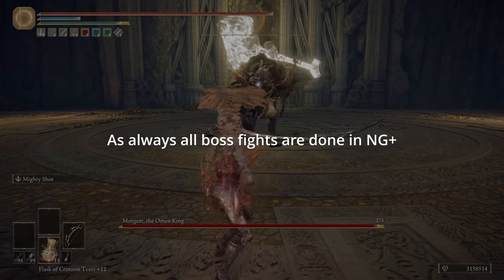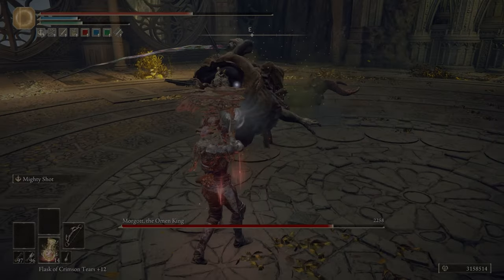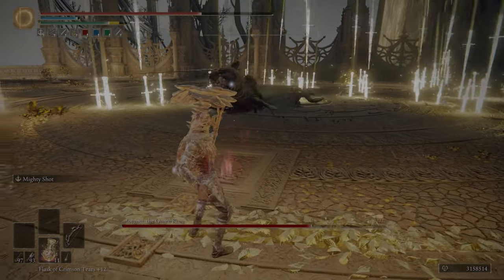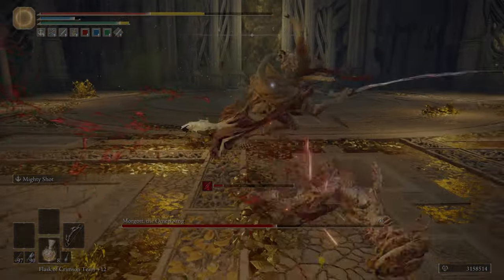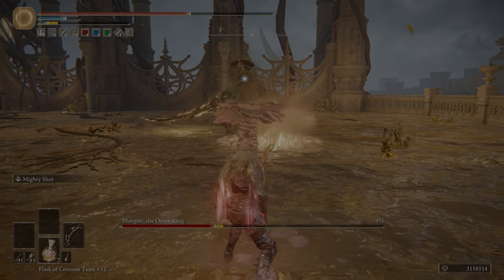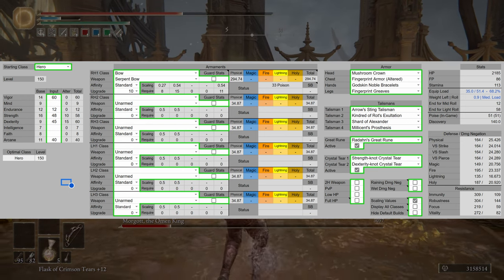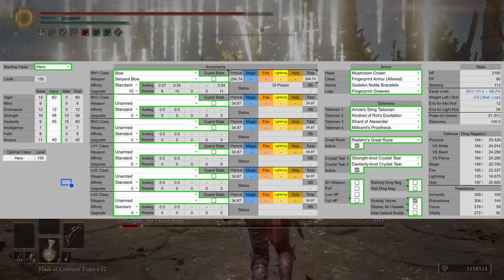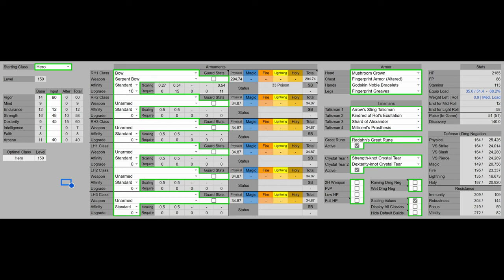Overpowered Mathematically Correct Ultimate Serpent Bow Elden Ring Build Guide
Title is ironic although the build is quite optimized.

Did I properly keyword stuff like all the clickbait Youtubers?

Let's try some more: Let's dive into this Elden Ring video with its Elden Ring gameplay and this Elden Ring guide and Elden Ring tips tricks and Elden Ring location and Elden Ring bosses and Elden Ring location how to and Elden Ring best weapon Elden Ring best strength dexterity intelligence faith arcane weapon Elden Ring best PvE build weapon guide Elden Ring best boss weapon guide Elden Ring Remembrance Weapon Boss Weapon best weapon Elden Ring patch 1.09! Update DLC Announcement Armour Knights DLC Expansion!